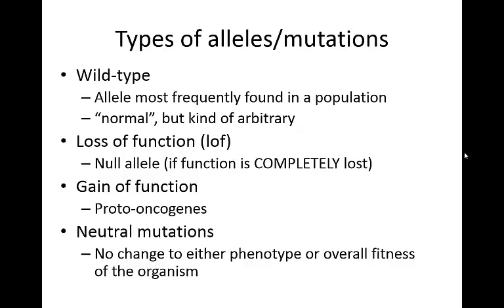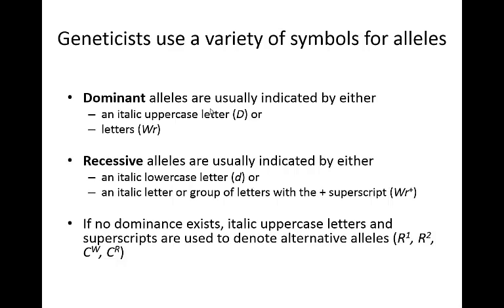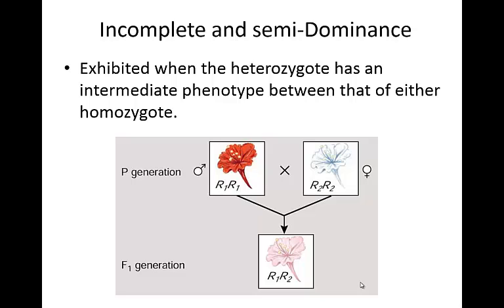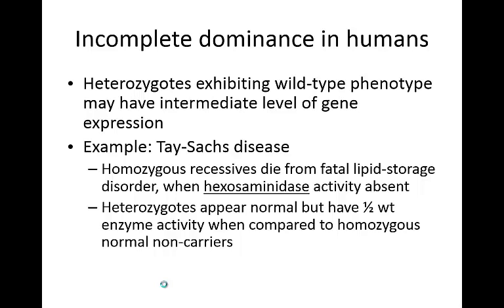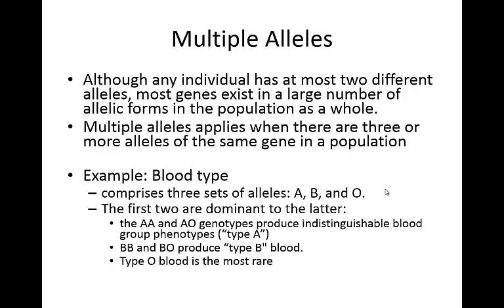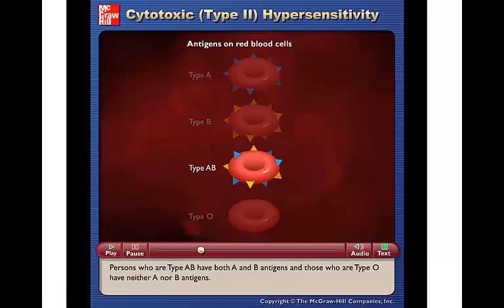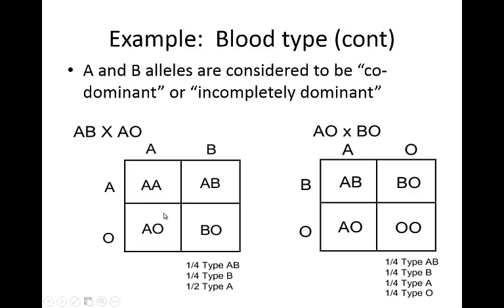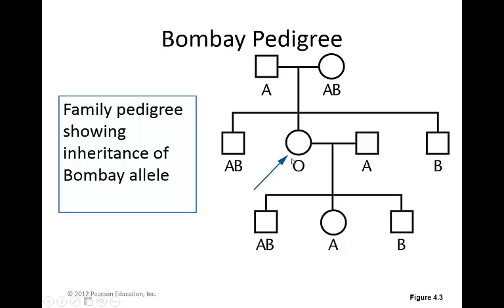Week 3 video 1a